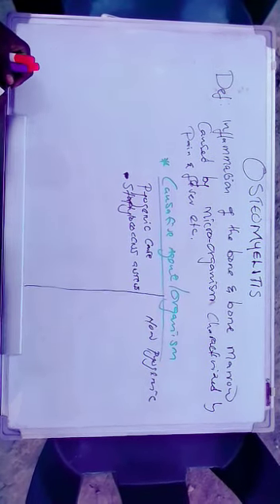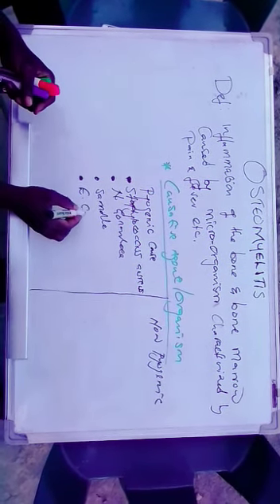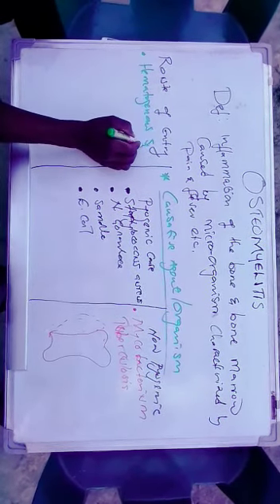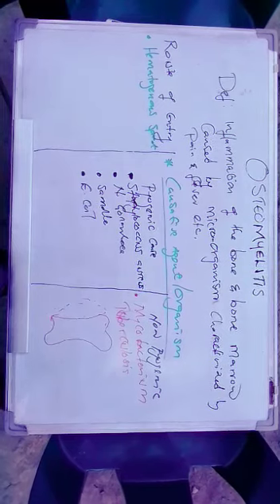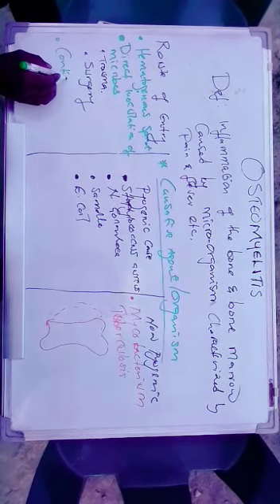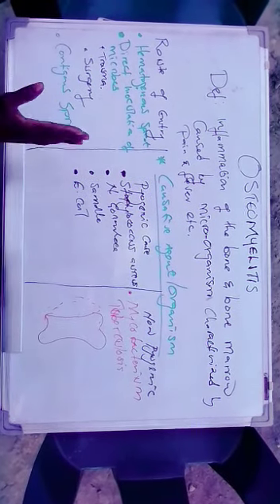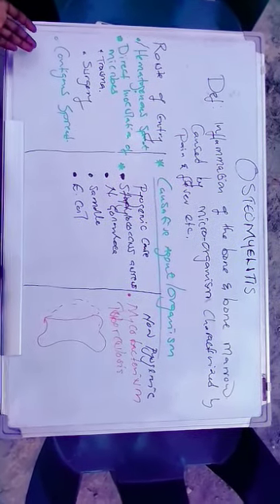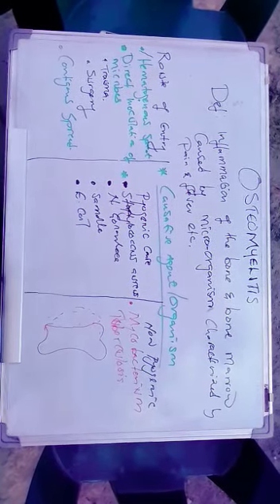orthopaedic surgery (osteomyelitis )-Raymond Friday muwowo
Hey!this video talks about the definition of osteomyelitis,causative agents  and route of entry.
Osteomyelitis is the inflammation  of the bone and bone morrow caused by bacteria infection. The causative agents are classified into pyogenic and non pyogenic and the most commonest pyogenic cause is staph aureus and under non pyogenic  is mycobacteria tuberculosis. The vertebrae bones are affected in adults and children its the long bones.
The commonest route of transmission is hematogenous spread through the nutrient artery the vessel that takes oxygen and nutrient to the metaphysis.
The other route is direct inoculation of microbes which can be due to trauma when patient sustain an open fracture which makes it easy for bacteria to enter,also sugery when not following aseptic techniques.
We als have contiguous spread and an example is cellulitis.